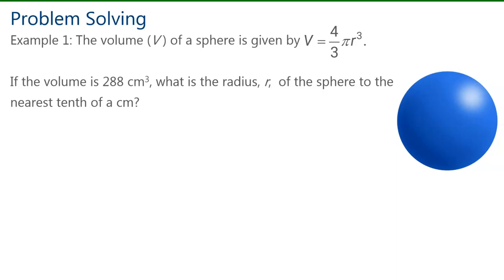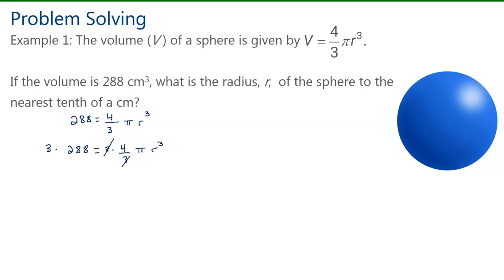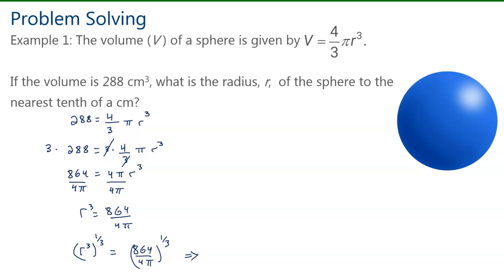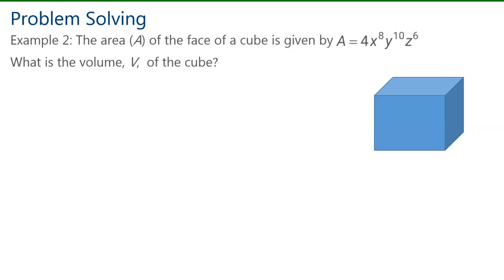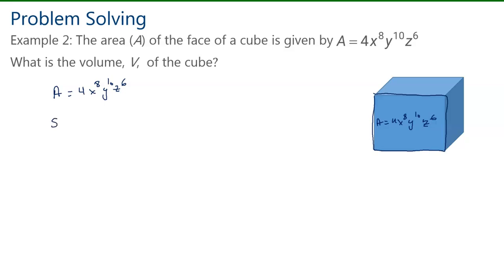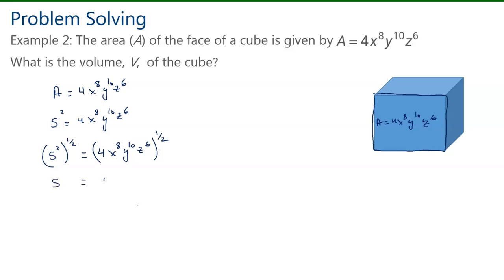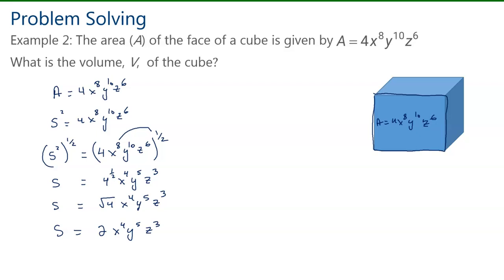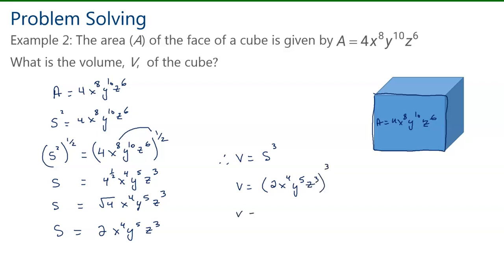Math 1201 — U3S6L3V05 — Solving Word Problems — Volume